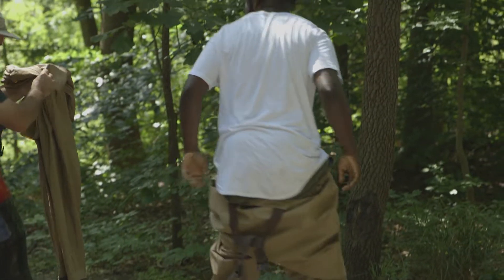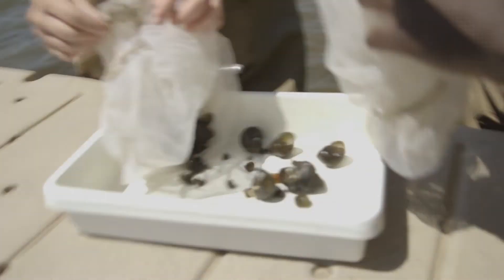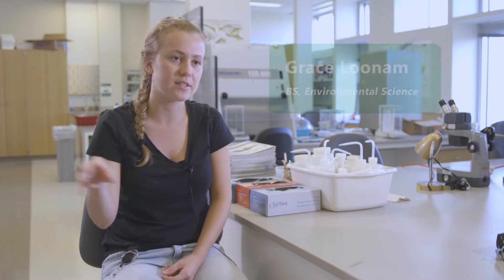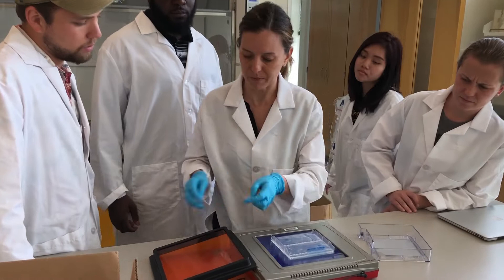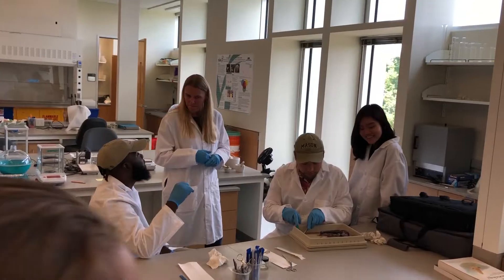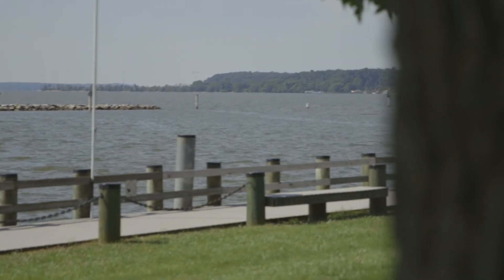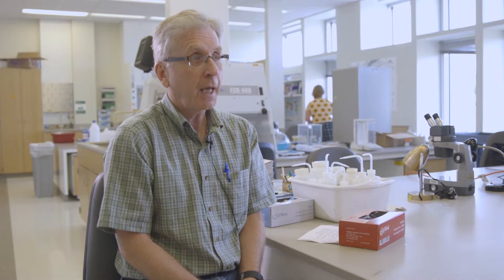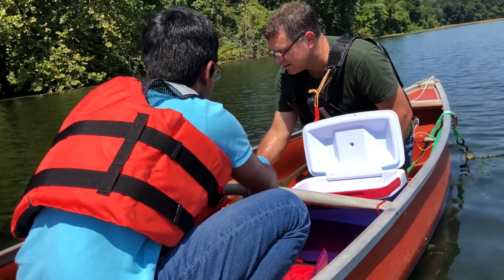2019 Summer Team Impact Project: Aquatic communities in the Potomac River Watershed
2019 Summer Team Impact Project: Aquatic communities as a bioindicators of disturbance in the Potomac River: Covering the range from bacteria to fish using molecular techniques and field observations

This 2019 OSCAR Summer Team Project focuses on evaluating use of the structures of aquatic communities as bioindicators of aquatic habitat quality. The communities the six undergraduates investigated range from bacteria, phytoplankton, zooplankton, and fish in the Potomac River’s Gunston Cove and Hunting Creek. Students will gain experience in the fields of molecular biology and field aquatic ecology. Six undergraduates will work in three teams. The aquatic ecology team (two students) will examine community structure of fish and zooplankton and relate that to water quality and habitat suitability parameters. The molecular biology team (two students) will extract environmental DNA (eDNA), and amplify (PCR) and sequence (Illumina) phytoplankton- and bacterial-specific markers from water collected from the embayments. Students will analyze sequencing data using microbial ecology software and resources from public databases to determine the relative abundance of phytoplankton species and bacterial phylotypes and will derive biotic indexes of water quality. The microplastics team (two students) will determine the presence and prevalence of microplastics in the environment (i.e., water column, sediment, submerged aquatic vegetation) and evaluate uptake of microplastics by organisms (i.e., zooplankton, fish). All students will be involved in field and laboratory work and create independent testable hypotheses within the project goals.